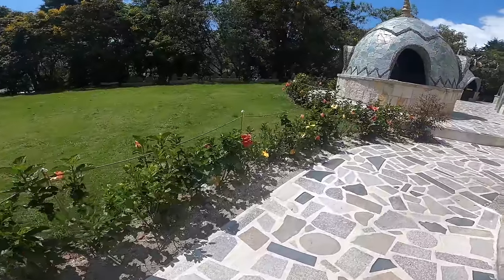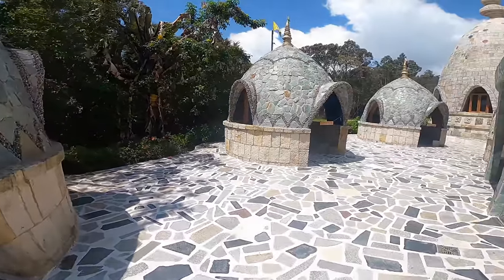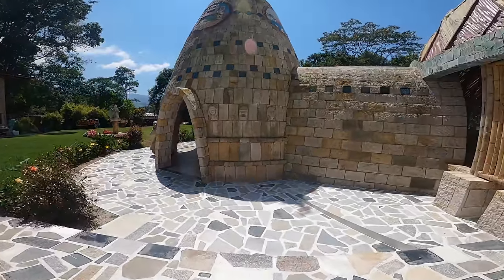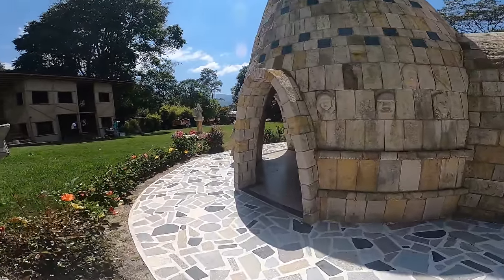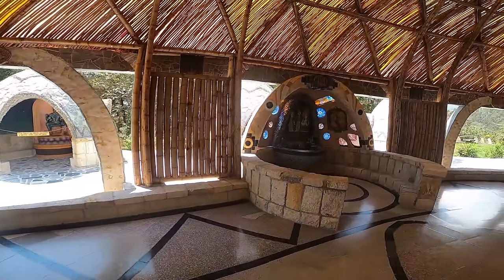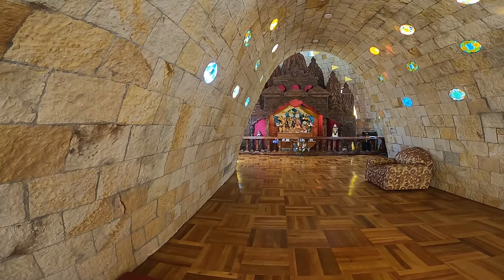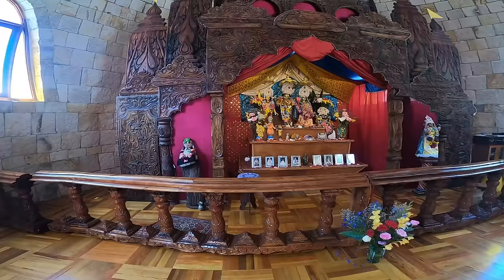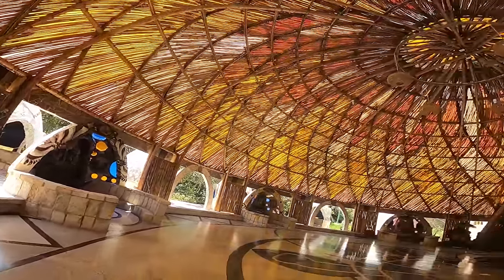Beautiful Hare Krishna Temple In Bogota At Varsana Eco Village - V3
Beautiful Hare Krishna Temple  in Colombia
Varsana Eco Village Bogota